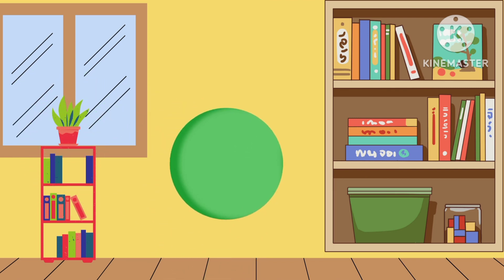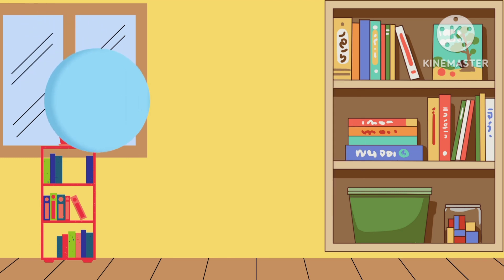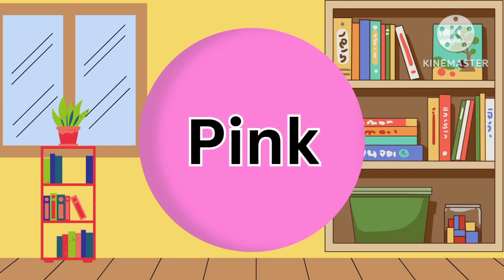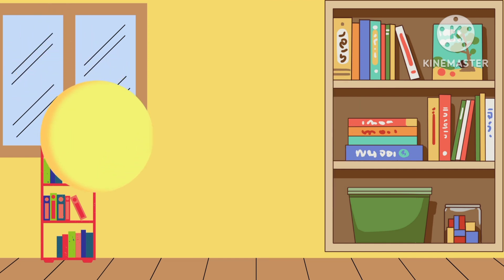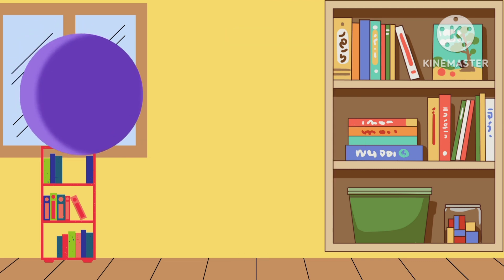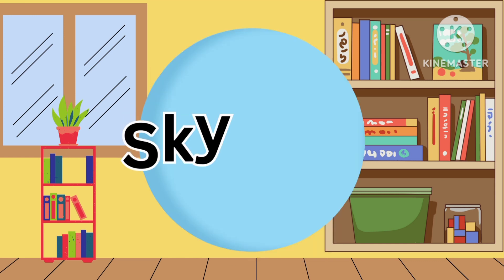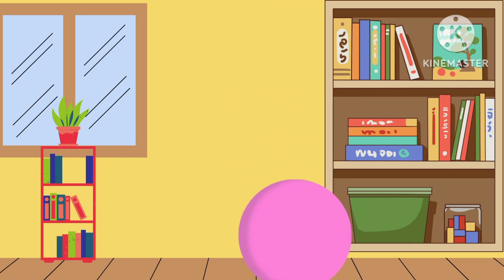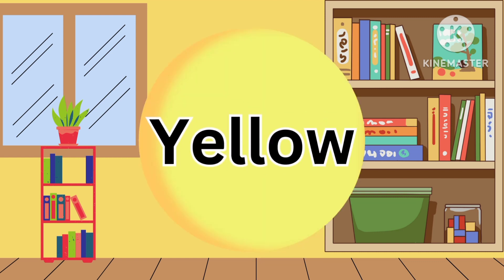Best learning Colors for Toddlers - Colors Ball for Kids - Kids video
This video is for kids to enjoy colors ball video and learn the colors with these balls. Entertaining video for kids or toddlers.

Queries Solved:

why is it important for toddlers to learn colors
videos for toddlers to learn colors
best way for toddlers to learn colors
free games for toddlers to learn colors
learn my colors for toddlers
learning colors for toddlers activities
learning colours for toddlers activities
learning about colors for toddlers
how to learn toddlers colours
how do toddlers learn colors
learning colours toddlers benefits
learning colors for toddlers - youtube
learning colors for toddlers games
learning colors for toddlers online games
learn colors songs for toddlers
learn colors videos for toddlers
learning colors and numbers for toddlers